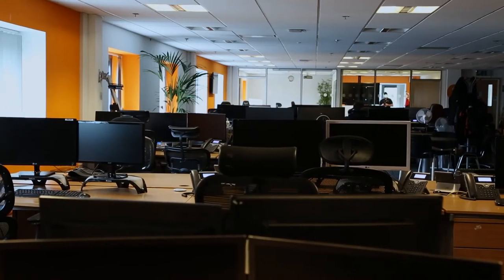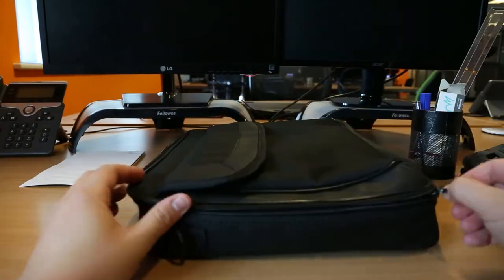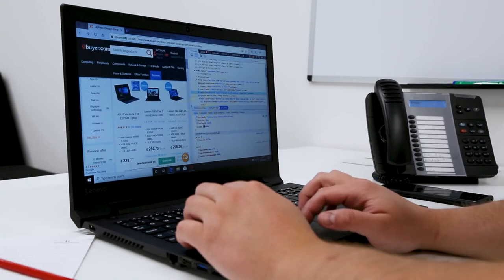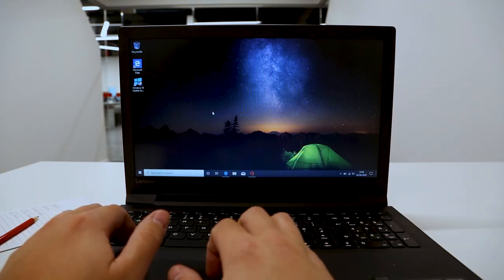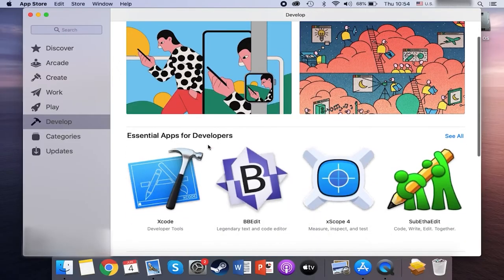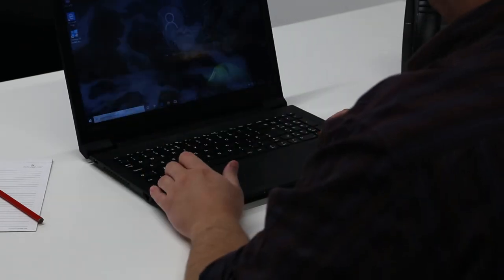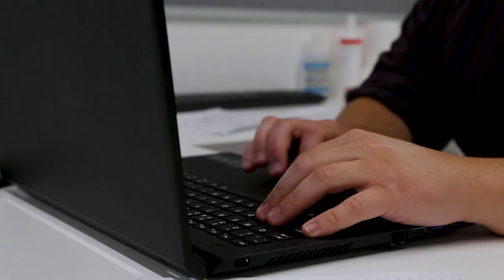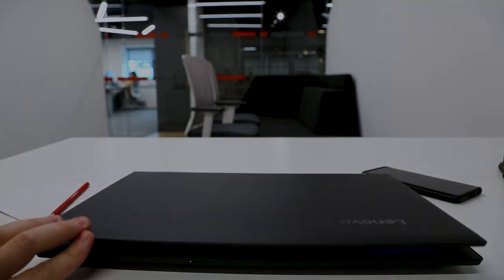Get the best laptop for business - A quick guide from Ebuyer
Music